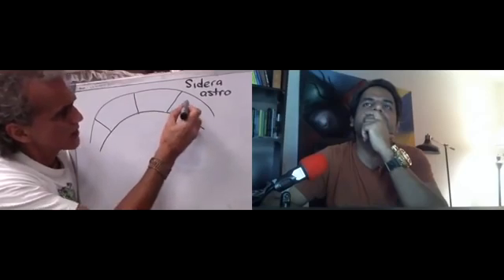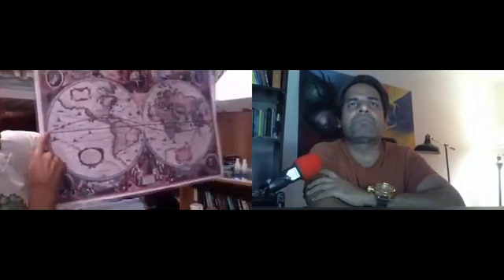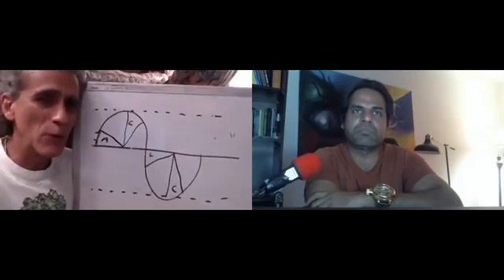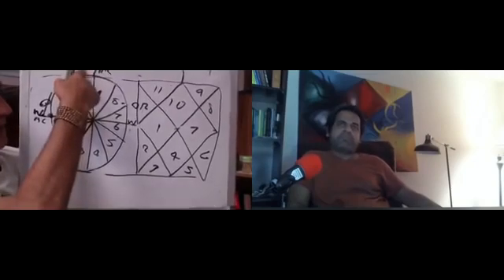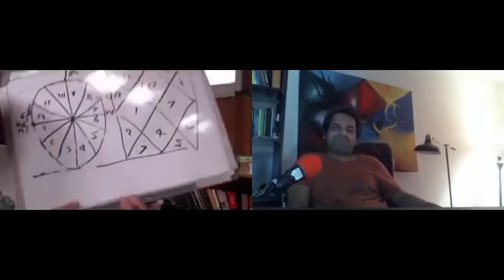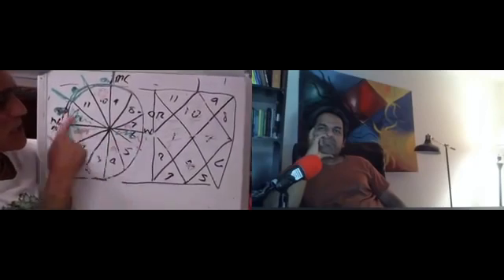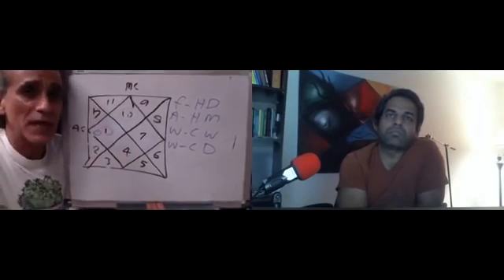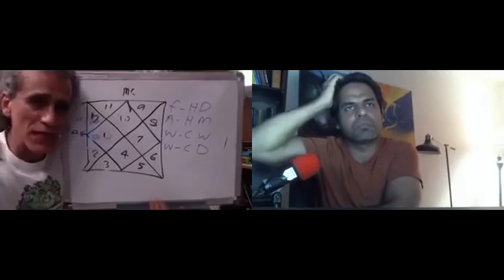Vedic vs Tropical Astrology Explained by Santos Bonacci 161119 118m46 209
KRSchannel - Learn Astrology
Kapiel Raaj, This video is hosted by Kapiel Raaj.

These videos are based on the ancient science of Vedic Astrology known as Jyotish in India. These programs are to educate everyone on the importance and accuracy of astrology why it still matters. Astrology is not so easy to understand and it's not that difficult to master. But, there are some methods that were lost in pop culture astrology known as daily, weekly, monthly and yearly horoscopes. Vedic Astrology is not more about psychological reading but actual physical reading that also shows your exact timing of events like marriage, children, career, graduation, accidents, illness etc. This entire channel is hosted by me alone, Kapiel Raaj. Growing up with an uncle who was a Vedic Astrologer himself made it very easy for me to dive into the ocean of astrology and discover many secrets which I share with you on KRSchannel, the fastest growing astrology channel on you tube.

When some wants to know what planet in what house does what, or what planet in what sign does what, this is the channel they come to. I do not make regular weekly horoscope because unless your horoscope is present in front of me, giving you a general weekly horoscope is as good as suicide of astrology. It's no longer predictive science. In my channel you will find videos that will never be outdated and will always apply to you alone. This astrology channel is like a encyclopedia of astrology. You can look at these videos in 50 years and they will still apply and work.

I take also do Celebrities horoscope with parody, combining my two passion of acting and astrology together which has become a hit on Youtube. I also do skits of zodiac sign compatibility which again is entertainment and education at the same time. This channel will make you a astrologer where you won't need to go to anyone, but you will diagnose your problem yourself because no one has more vested interest in you than you.

What I bring to the table is the truth about astrology and astronomy of India.
Category
Entertainment

Please feel free to reupload my videos on your youtube account but please always link to me.
Category
Education